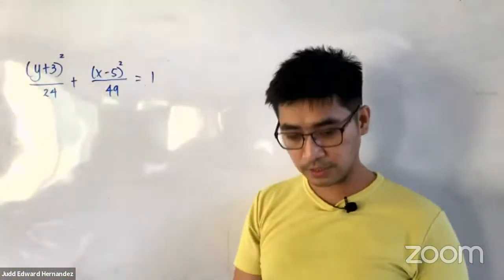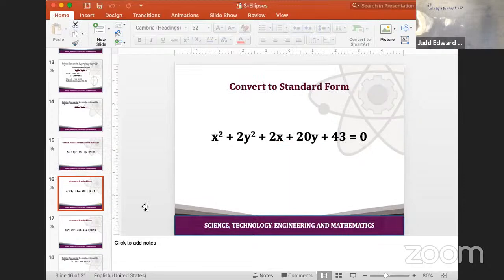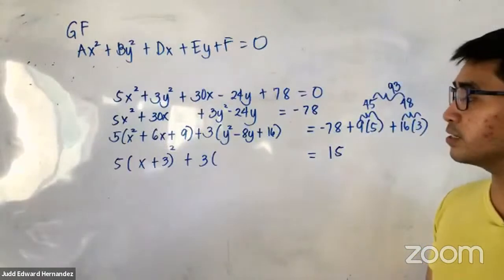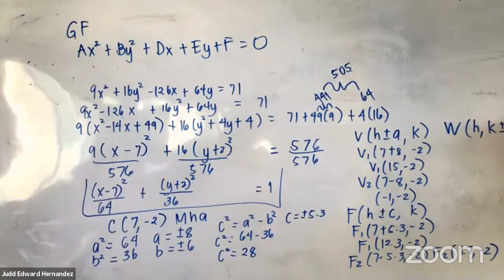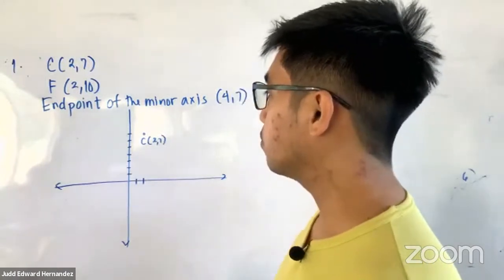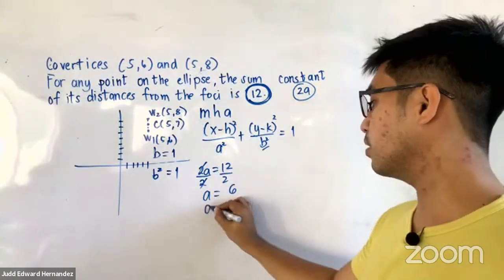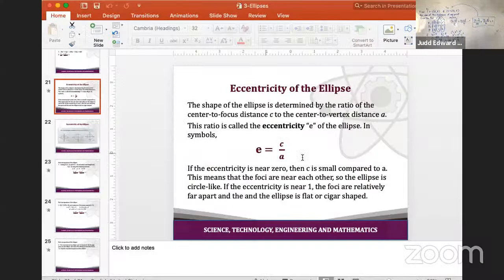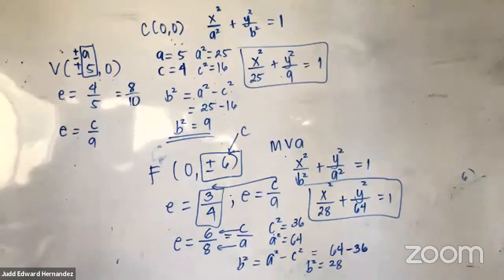ELLIPSE DISCUSSION 2